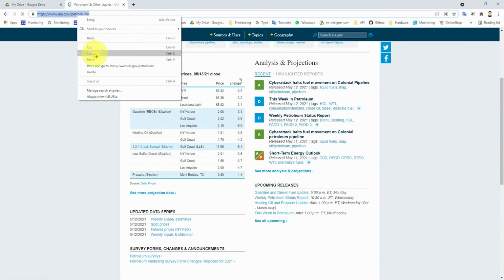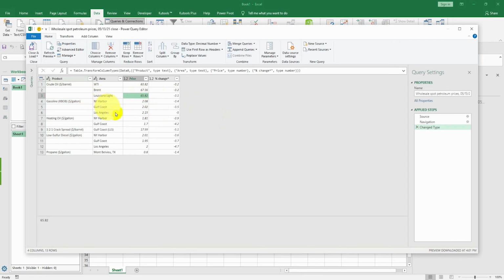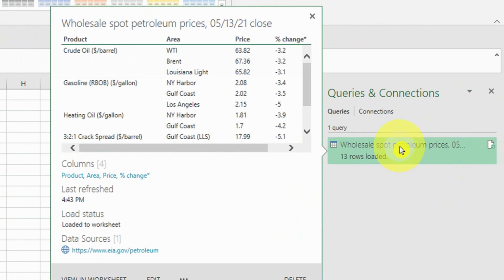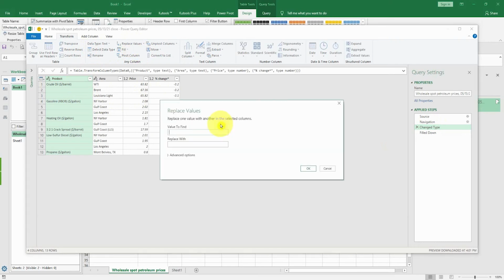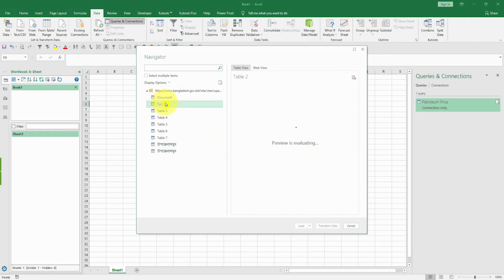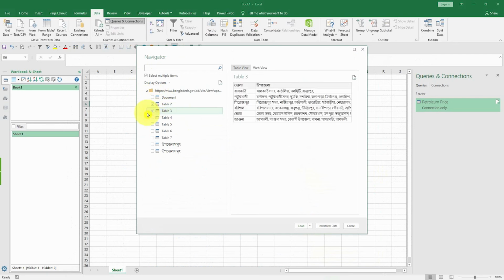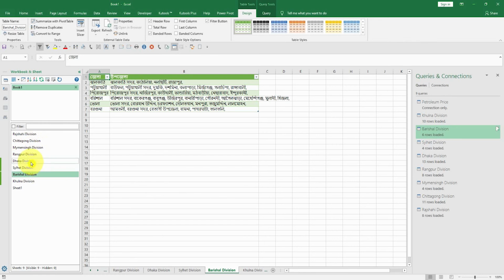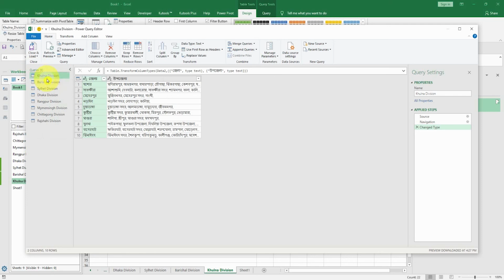Easily Import Data from Web to Excel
You'd like to bring data from a web page into Excel? Instead of copying and pasting, use "Get and Transform" (Power Query) from the "Data" tab. This way you can import website data properly into Excel. Once you create a web query you can automatically get the latest data in Excel. You just have to refresh your query and update the query settings so it runs a refresh at specific intervals defined by you.

Getting data from a web page has never been easier. Just Open Excel, go to the "Data" tab and click on "From Web". Enter the web address of the external page you'd like to import. Power Query opens and tries to find the html tables on that web page. Select the correct table and transform your data. This step gives you the ability to customize your output. You can for example, fill in the blanks by automatically copying down the top values. You can remove the columns you don't need and clean up the data. Once done, you can view the data in an Excel table, as an Excel Pivot Table or create a connection to the query.

Note: Importing web data with Power Query this way requires the tables on the web pages to be in HTML format - otherwise they're not recognized in the Navigator view.